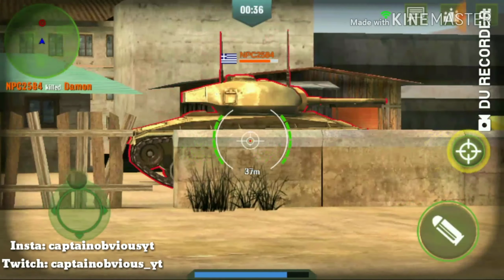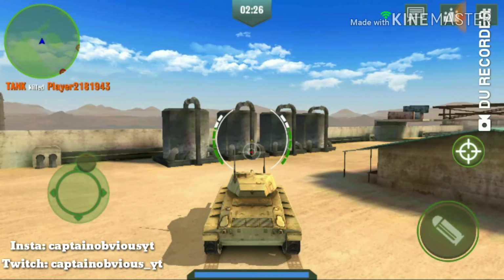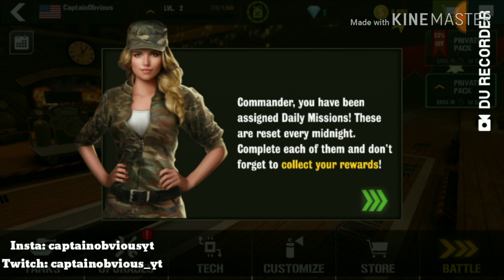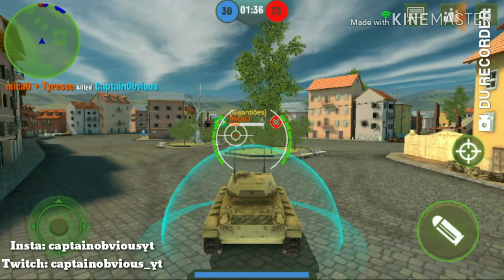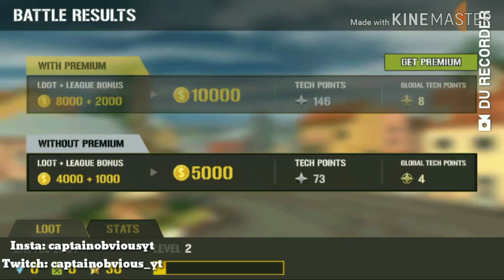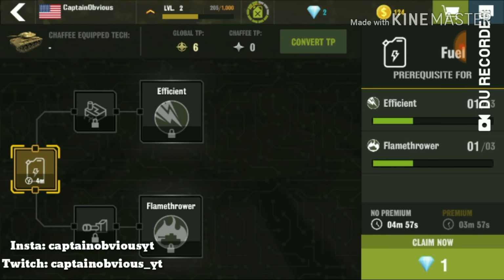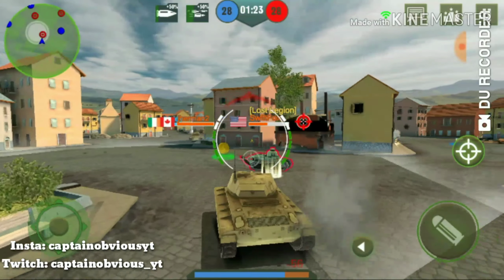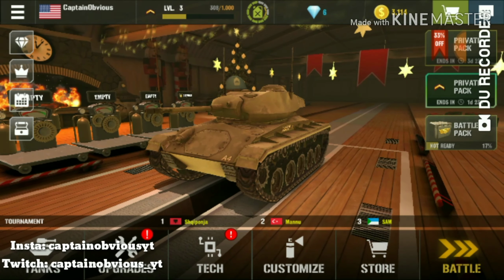"Knockoff" World of Tanks Blitz??? Install or Delete Ep. 2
In this video, I test out War Machines, which in my opinion is a knockoff of World of Tanks Blitz...

I play:

Real Racing 3 (mobile, multiplayer): CaptainObvious

Need for Speed: No Limits (mobile, not multiplayer)

World of Tanks Blitz (mobile): tankiller__1 OR CaptainObviousYT

World of Tanks (PC): CaptainObviousYT

Thanks!

(THIS CHANNEL HAS NO FOUL LANGUAGE.)